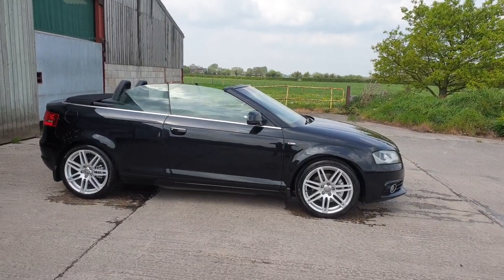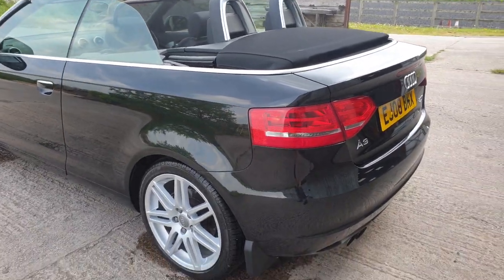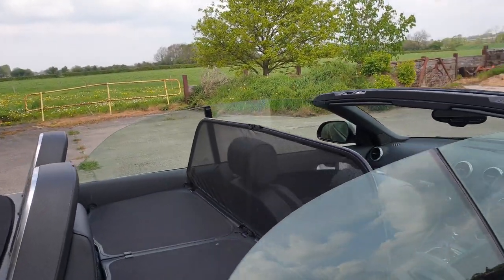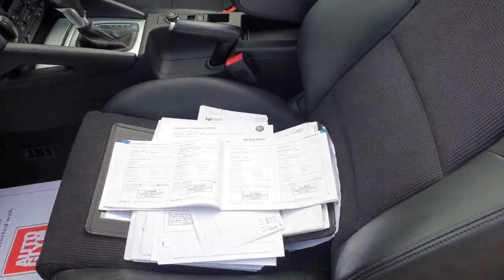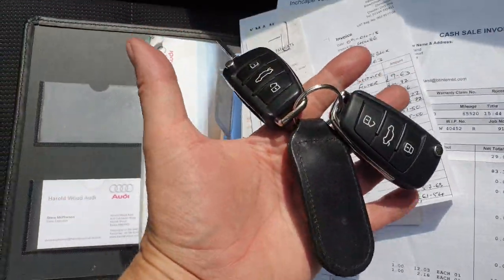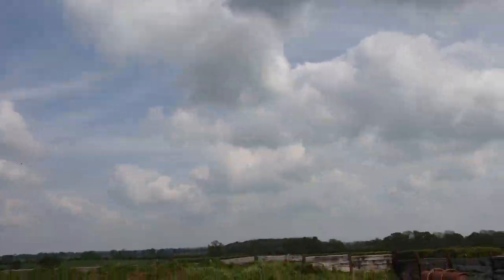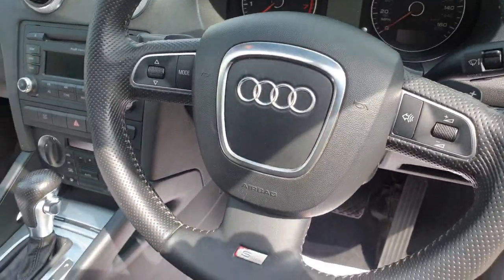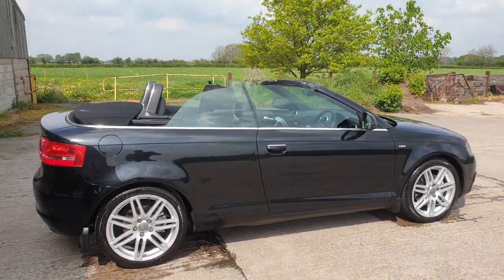HILLSIDE VEHICLE TRADING - Audi Cabriolet